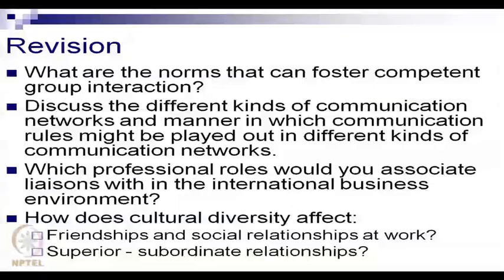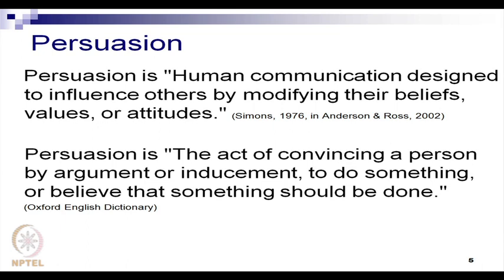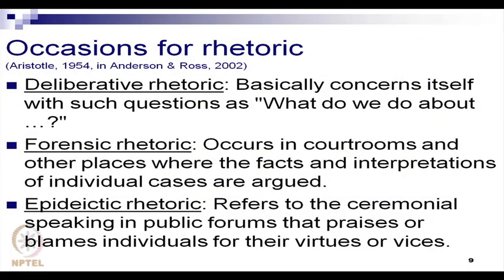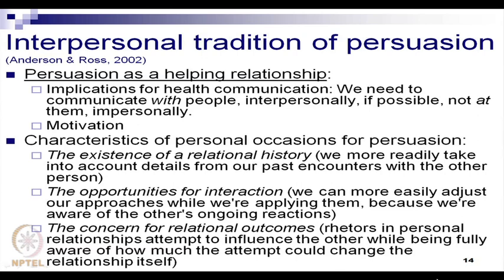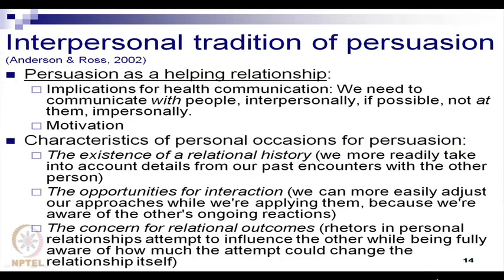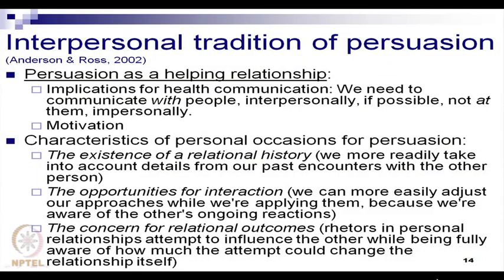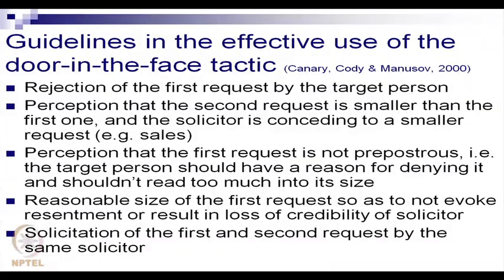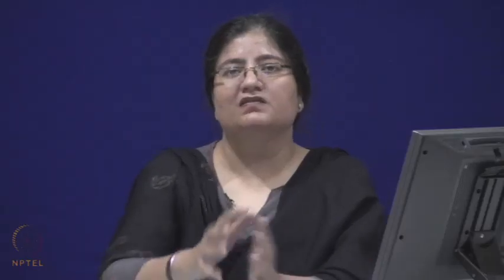Mod-01 Lec-29 Persuasive Communication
International Business Communication by Prof. A. Malic, Department of Management, IIT Kharagpur.